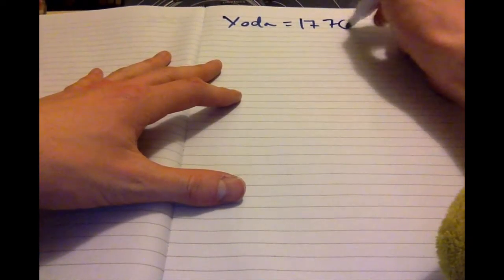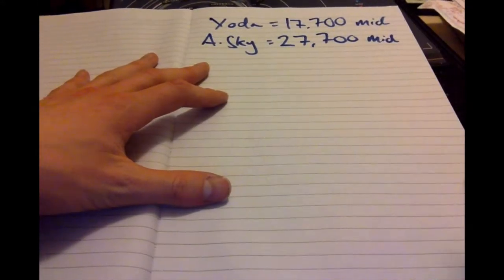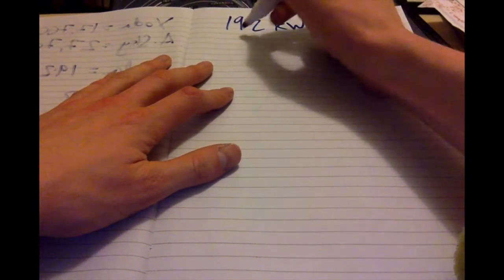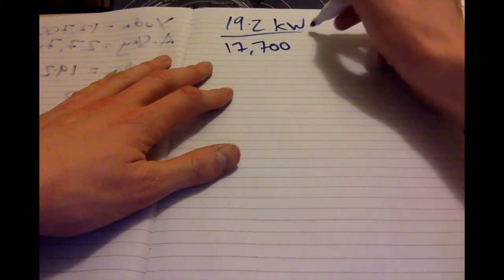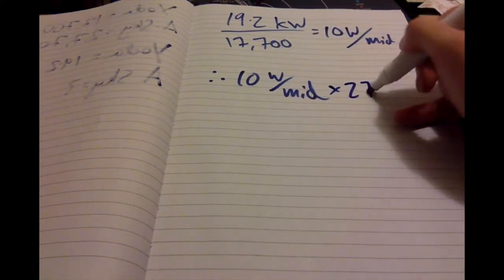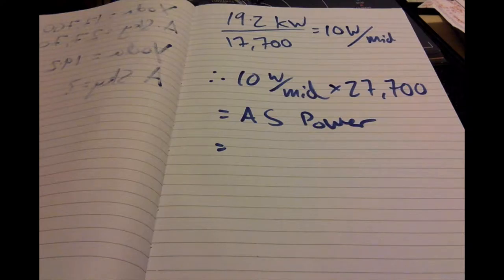Jedi Power Outage in kW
Calculating Anakin Skywalker's physical power output using Maths, Yoda and XKCD!

Sorry I make some speech and writing errors but the answer i end up with is right cus you know casual unable to copy writing for video issue.